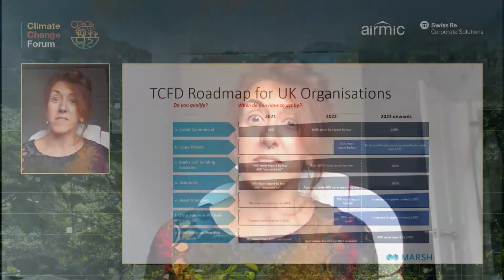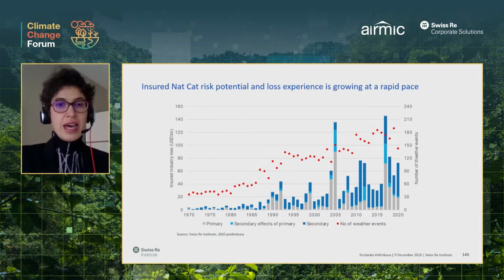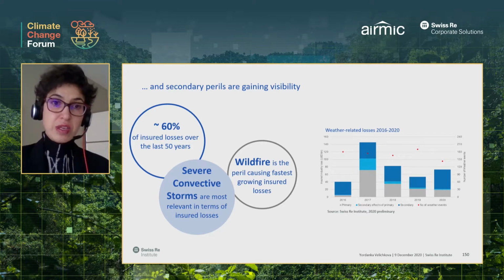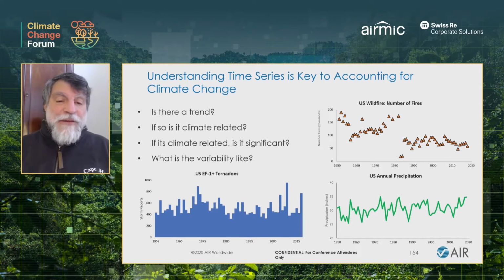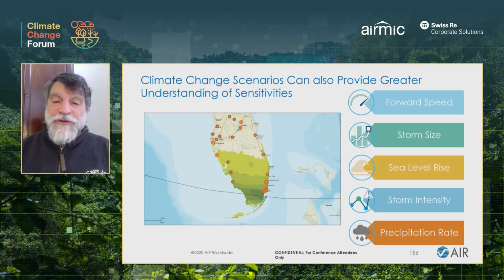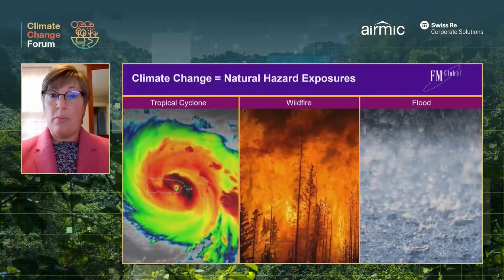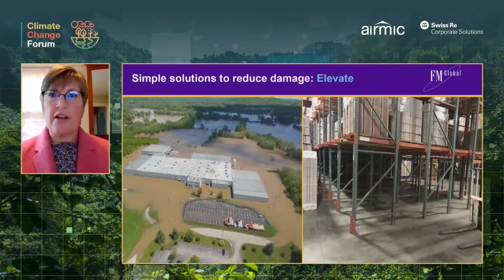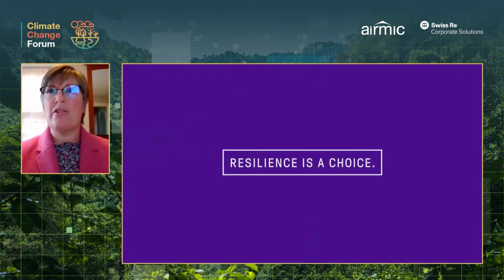Metrics – can we really quantify climate risks?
Moderator: Dr Beverley Adams, Consulting Director, Head of Catastrophe Resilience and Visual Intelligence, Strategic Risk Consulting, Marsh Advisory
Peter Sousounis, Vice President, Director of Meteorology, Research and Modeling, AIR Worldwide
With Task Force on Climate-related Financial Disclosures (TCFD)
and Environmental, Social, and Corporate Governance (ESG)
climate reporting fast approaching for many UK organizations,
this session will include a practical overview of some of the
strategies that can be employed for physical climate change
quantification and how these are included in catastrophe models,
tools and products. It will consider examples of which natural
disasters are most impacted by climate and macro trends, and
what insurers are doing about it. Proven resilience measures can
reduce physical property damage and business interruption
– in conclusion, examples of risk engineering solutions in practice
will be explored.